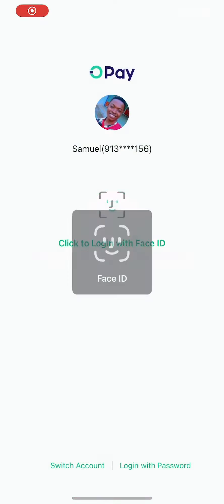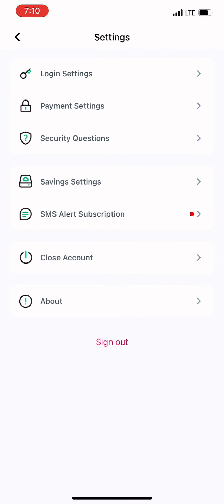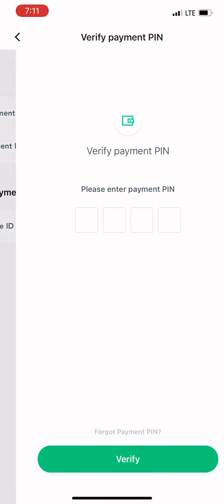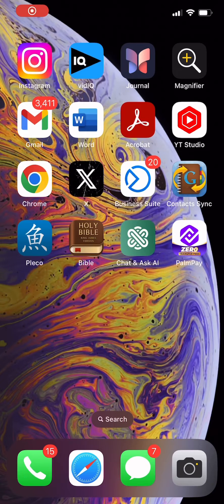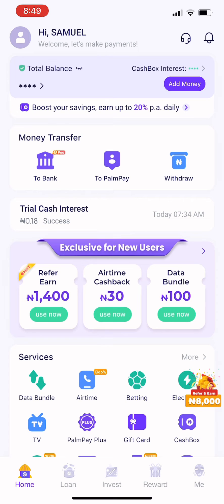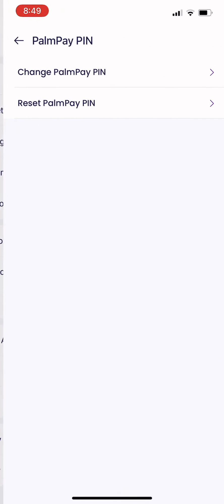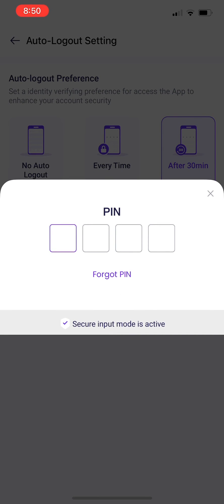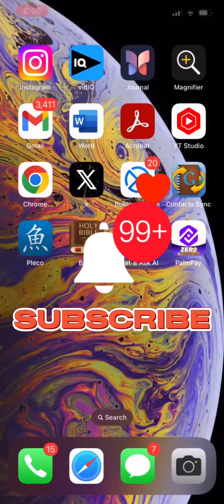How to Use Face ID to Login to Apps and Wallet like OPay and PalmPay apps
In this video tutorial, you will learn how to easily use Face ID to securely log in to your favorite apps. With Face ID, logging in to your accounts becomes effortless and convenient. Say goodbye to remembering complex passwords and quickly access your apps with just a glance.

Let us guide you through the steps of setting up Face ID for app logins and how to ensure a seamless and secure experience. From banking apps to social media platforms, Face ID offers a quick and reliable way to authenticate your identity and keep your data safe.

Join us in mastering Face ID for effortless app logins and simplify your daily digital interactions. Watch this tutorial now and unlock the potential of Face ID for a seamless user experience.